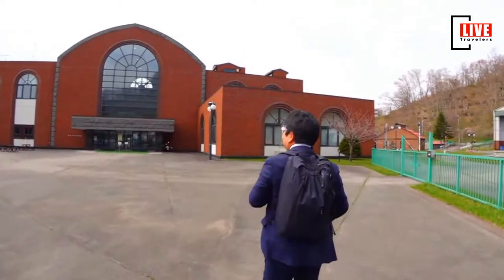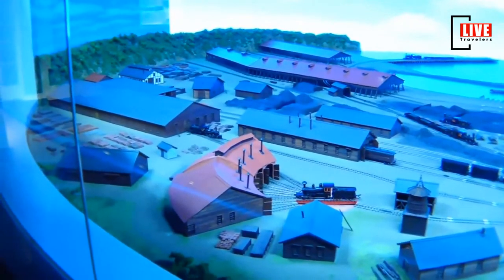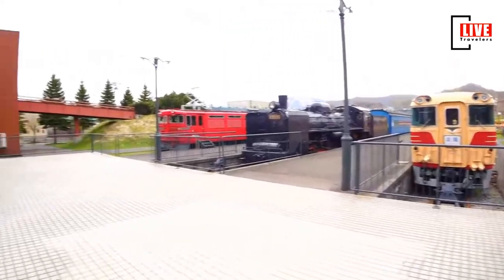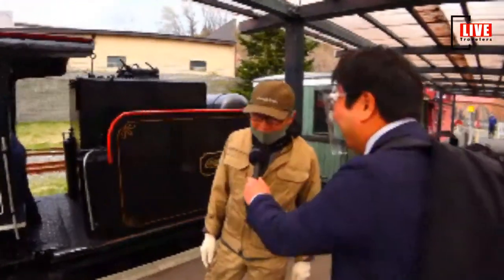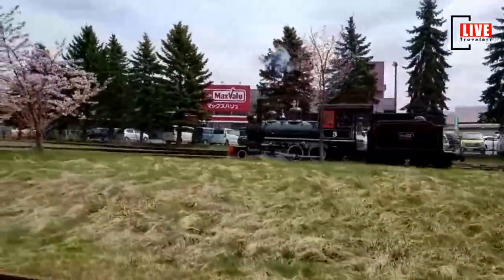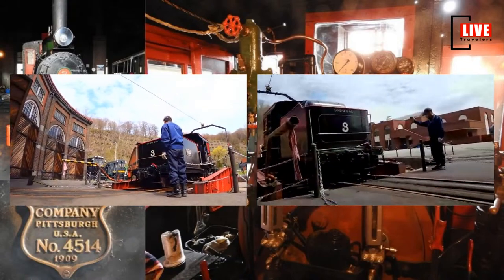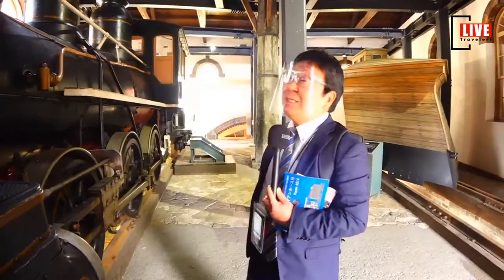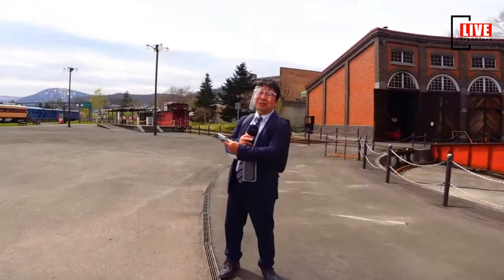Hokkaido, Japan - Let's ride the historic US steam locomotive !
■Iron Horse the steam locomotive
A US built steam locomotive "Iron Horse", H.K.Porter 4514 is still running in the Otaru Museum in the northern island of Japan, Hokkaido. Iron Horse built in 1909 in Pittsburgh is one of the oldest steam locomotives still operating in Japan.
There is a reason why this locomotive is in this place.
Japan started its modernization in 1868 when the power changed hands from Shogun to Emperor. Following year a government office "Hokkaido Development Commission" was founded to develop Hokkaido. The commission invited foreign specialists in various fields for help especially from the United State. A geologist among them found coal in central Hokkaido.
In order to transport the coal to the port of Otaru, Hokkaido's first railroad was laid between Otaru and Sapporo in 1880 and then extended to the coal mine in 1882.
This railroad was built by an American engineer Joseph Crawford and the first steam locomotives were imported from the US. They were manufactured by H.K.Porter Company.
One of the first steam locomotives "Shizuka" is now on display at the Museum. Because of this relations H.K.Porter 4514 was imported and is running in this museum.

■The tour
The tour starts at the statue of Joseph Crawford who helped build the first railroad in Hokkaido.
We will look at some of the exhibits the museum offers, 1884 steam locomotive "Shizuka" and dioramas of early days of the railroad.
Then we will walk out of the museum building into a vast yard with 50 locomotives and railroad carriages. "Iron Horse" is waiting for us full of steam and ready to go.
On the way out we will ride in driver's cabin, feeling the sound and vibration of the 112 year old steam locomotive.
Once we arrived the next station we get off the train and watch the locomotive is detached from carriage and then turned around on the turntable.
"Iron horse" enjoys the ride without carriage on the sub track then comes back to the carriage to be connected again. On the way back we enjoy the scenery with cherry blossoms!
We will also watch a 1919 turntable set the "Iron Horse" to come back to its roundhouse. The turntable and the roundhouse are designated as Important Cultural Property of Japan.

■Tour Highlights
・Riding one of the oldest steam locomotive in Japan on both driver's cabin and carriage.
・Learn the history watching 1884 steam locomotive "Shizuka" and dioramas of railroad of its early stage.
・Watching inside of roundhouse No.3 (national important cultural property) and the oldest existing Japan made steam locomotive "Taishogo".

Starts at 11:00 am on Wednesday, April 28th, Japan time